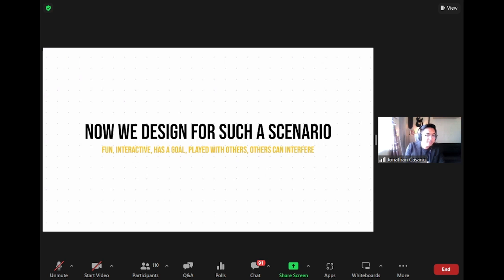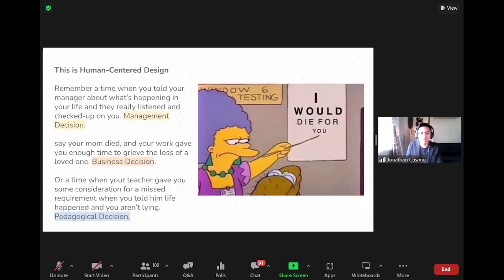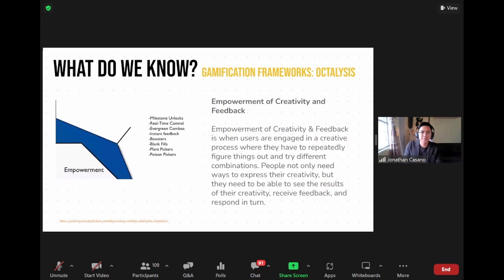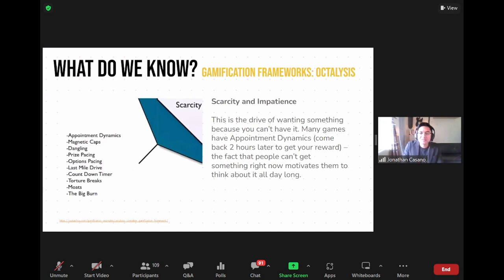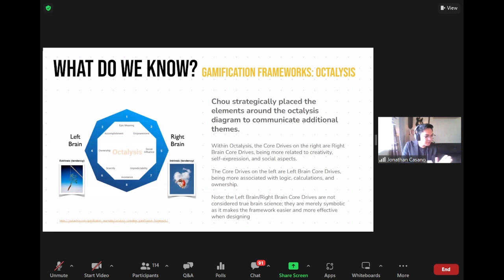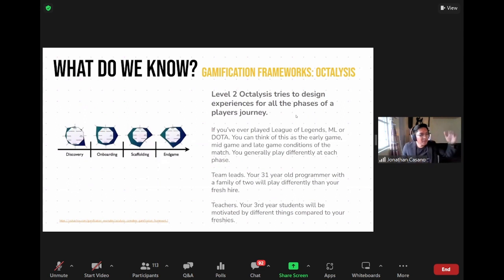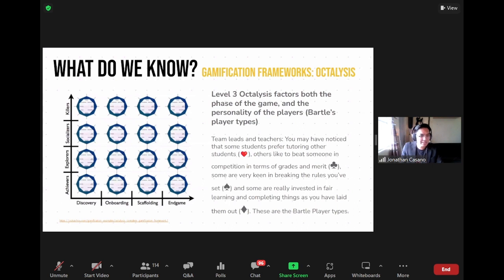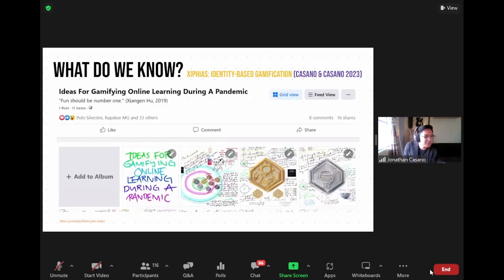Playing Infinite Games: Designing the Modern Gamified Classroom 3/6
The webinar explores the interesting area of gamification and its practical and creative applications to educational technology. A rich collection of existing gamification implementations are presented to communicate the principles behind their design. The implementations are dissected from a historical and empirical lens to establish awareness of gaps in the literature. A discussion on the underlying human motivators that make gamification designs work will also be conducted so anyone struggling with motivation or self-determination may draw insights they can apply personally or to their organization. The webinar culminates in sharing a newly designed Gamification bot for Discord (a social platform credited to be 'where the young ones hang out') that teachers, managers, and organizations may use to provide a simple and modern gamification experience for their classes and teams.